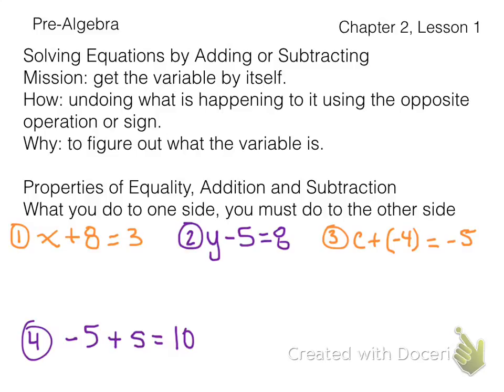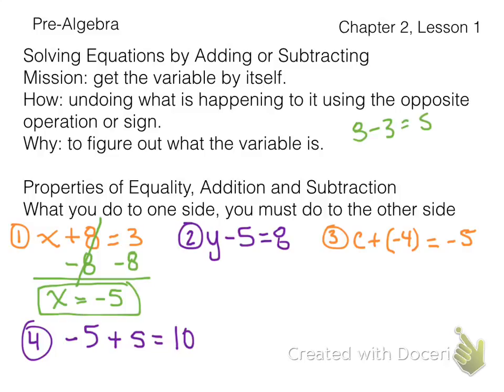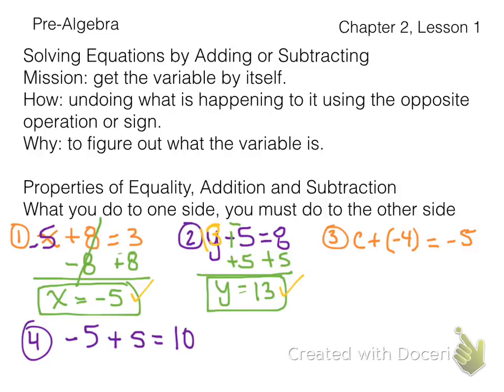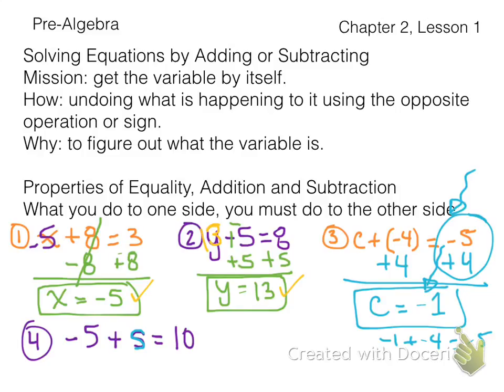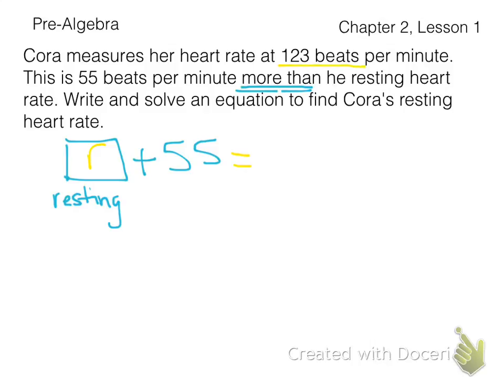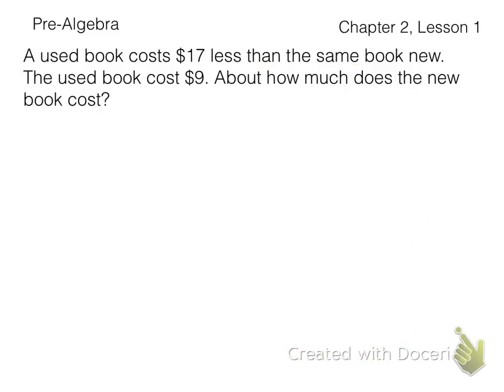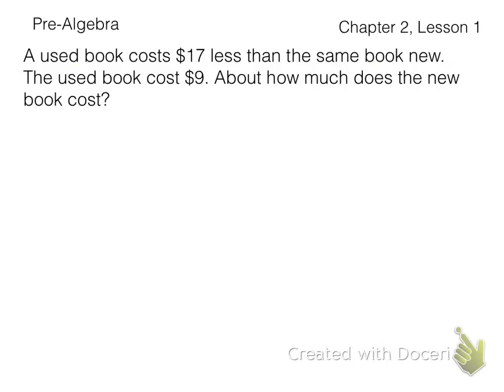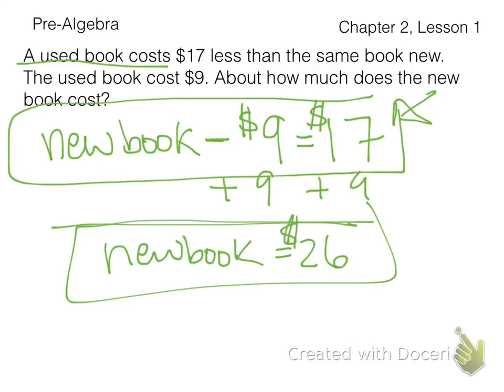Pre Algebra 2 5